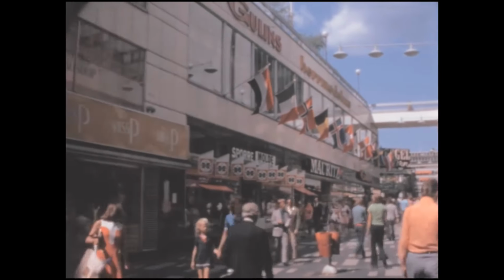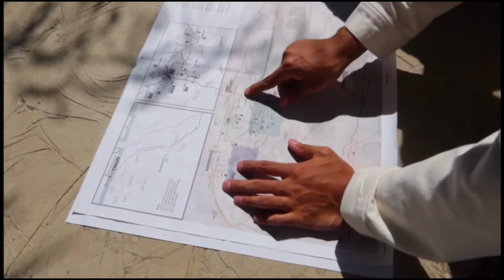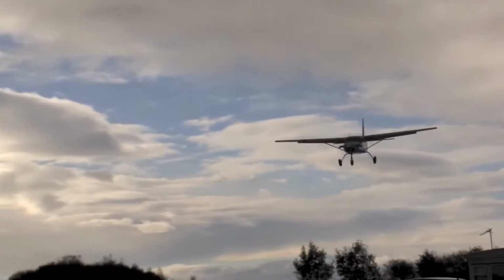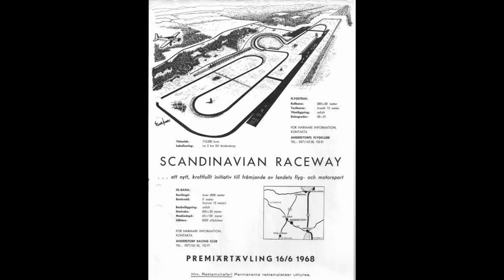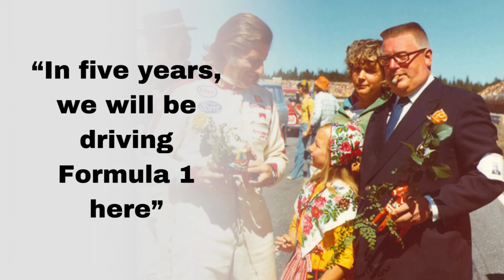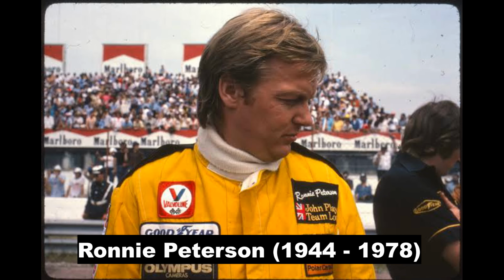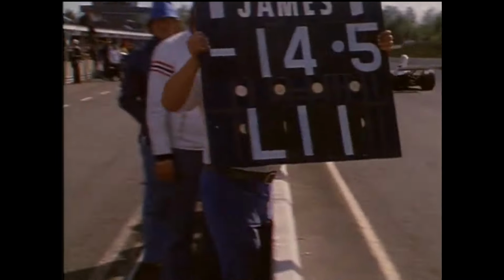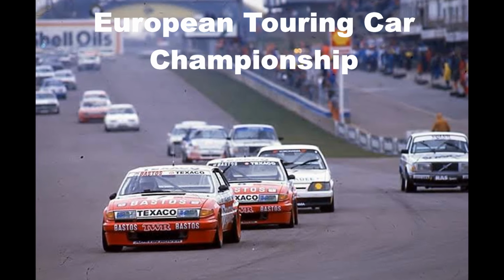A Circuit that Changed Motorsports in Scandinavia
Anderstorp Raceway or Scandinavian Raceway is a 4 km (2.5 mi) motorsports circuit located in the town of Anderstorp, in Gislaved Municipality, Jönköping County, around 80 km from Göterberg, Sweden. This circuit combines a 4 km long race circuit with an airport runway, and a sole Nordic host of a Formula One World Championship Grand Prix from 1973 to 1978.

I do not wish to use the heart of any piece of work that would perhaps decrease the market value of the original content, if anything we hope to promote the content so that people can reach out and subsequently increase the market value.

Chapters
00:00  Intro
00:35  Scandinavian Raceway background
02:56  Early days of Anderstorp
04:03  F1 Grand Prix in Sweden
05:46  Anderstorp Raceway downfall